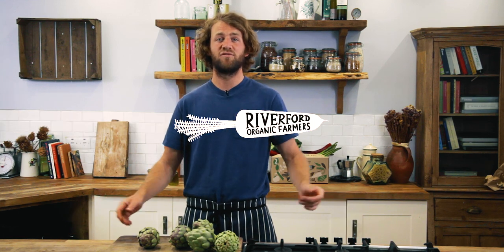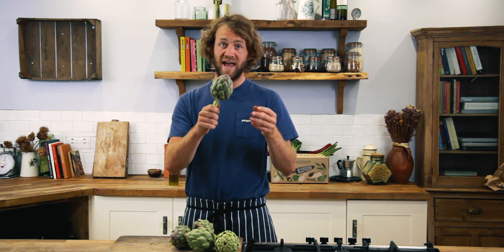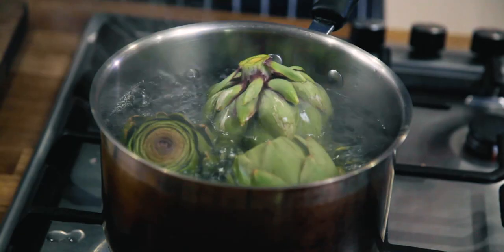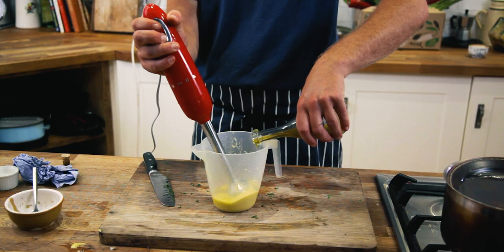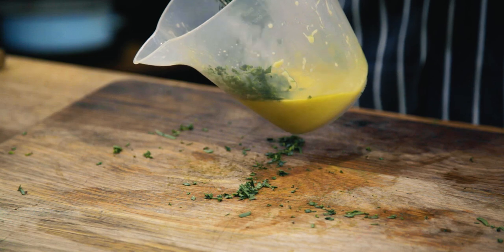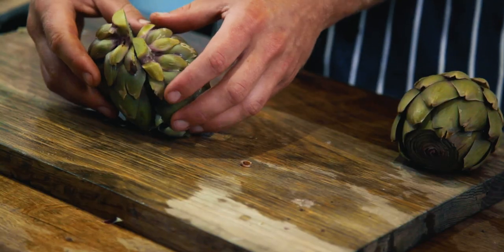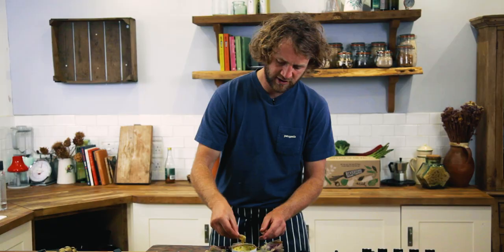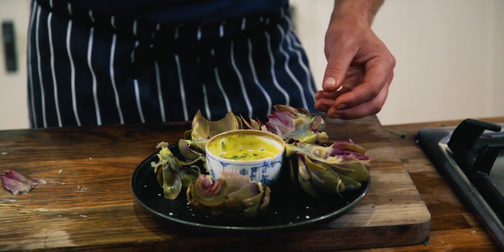Globe Artichokes | VEG HACKS | Recipe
This week's Veg Hack is on the magnificent looking globe artichokes - one of Guy's favourites.
They stand tall and proud in the field, and provide a tasty, tactile meal in the kitchen. Here James explains how to cook them.

Please excuse the out of focus shot - we are still filming isolation style with no camera operator present.